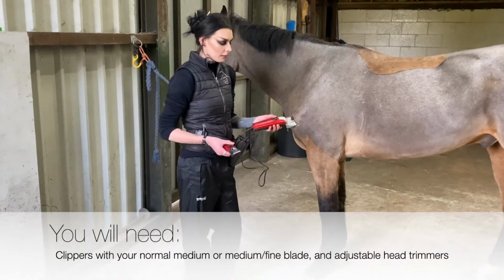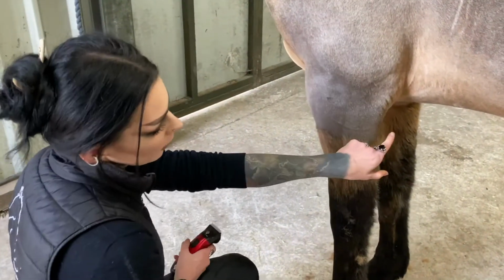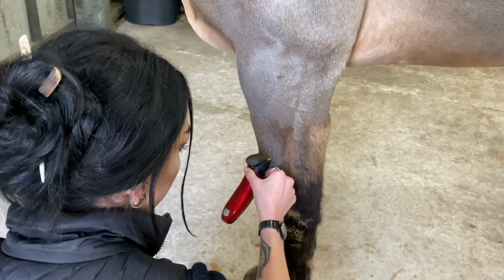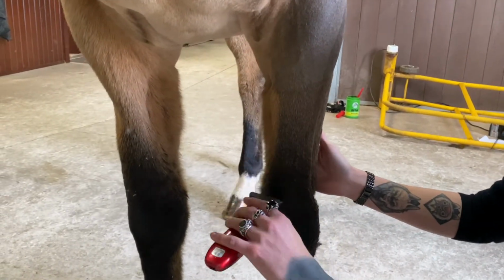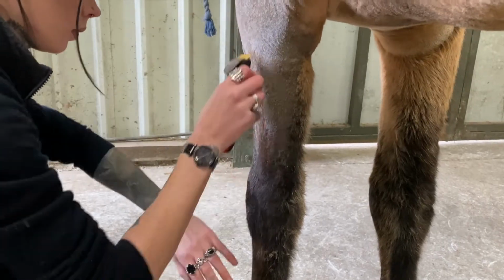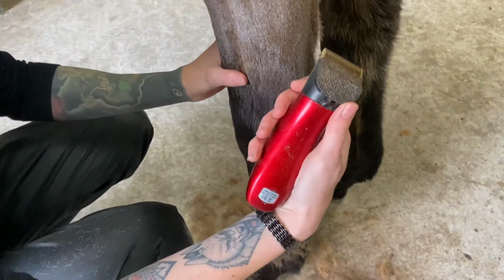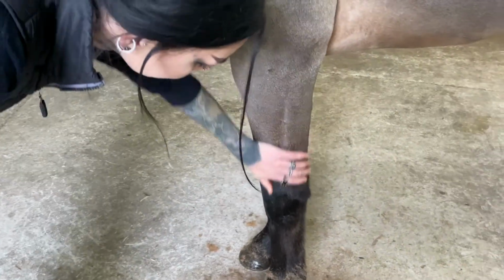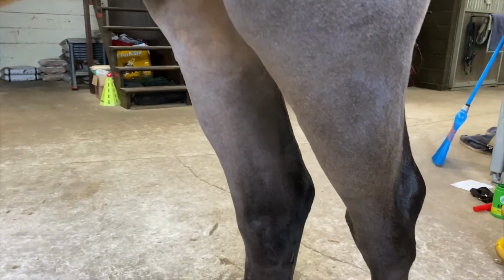LEG BLENDING | a basic guide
Leg blending is a fairly new clipping technique, which has become much more popular in the last couple of years.
Most often seen on native show ponies - this is to keep the natural feathings intact, but enables the owner to clip the rest of the horse's body, leaving not leg lines!
This clip also works well for competition horses that won't tolerate having their lower legs clipped.

Clippers used -

Liveryman Black Beauty with A2 medium blade

Liveryman Classic Trimmers

Liveryman Harmony Plus

*some items have been gifted